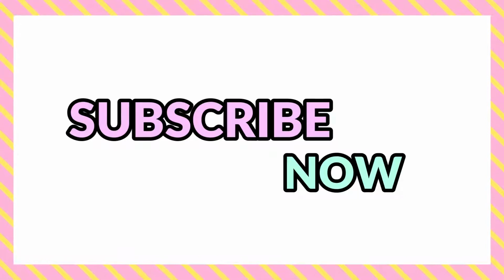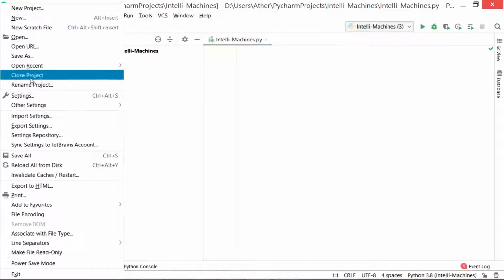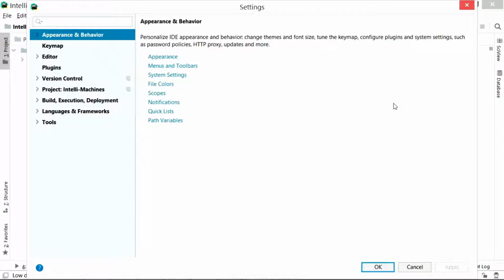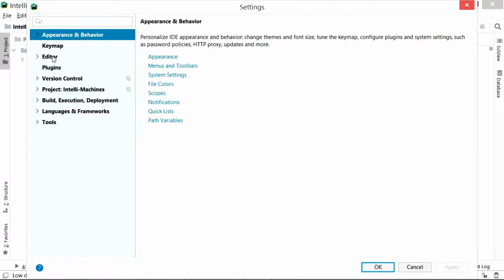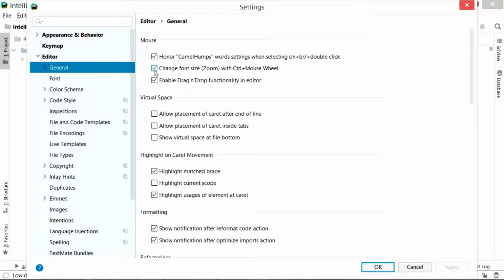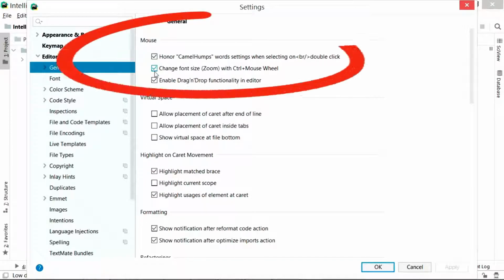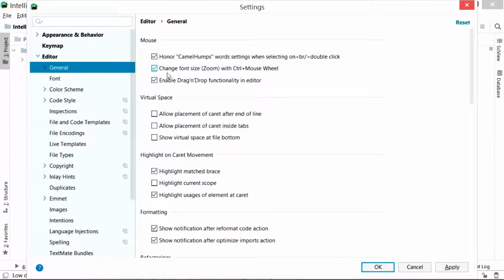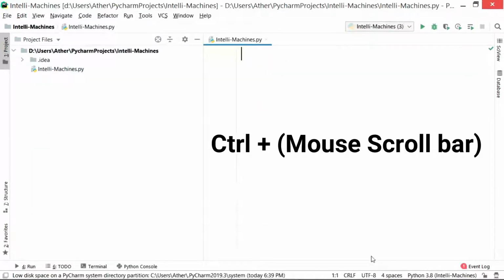Tip | How to zoom in/out in PyCharm using mouse scroll bar | Python Tutorial for Beginners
It's a bonus video, after watching this video you will be able to enable mouse zoom in/out option quickly in PyCharm.